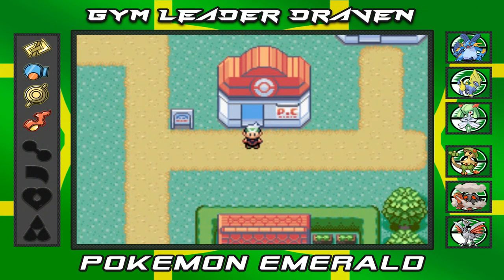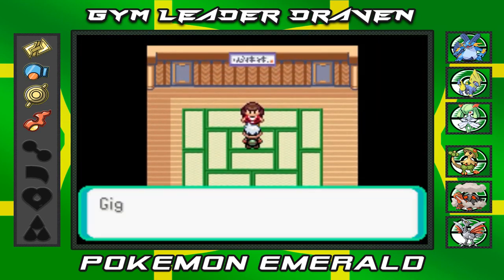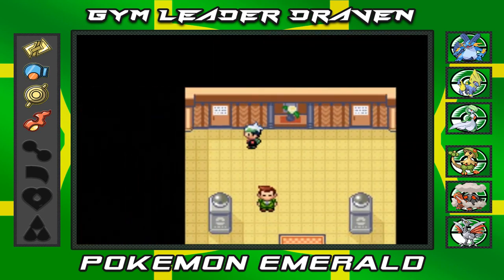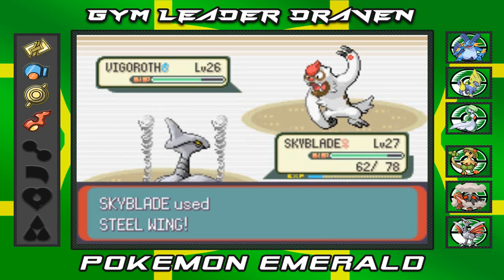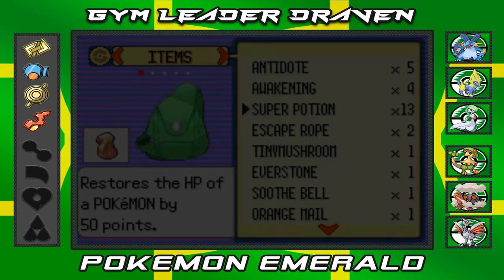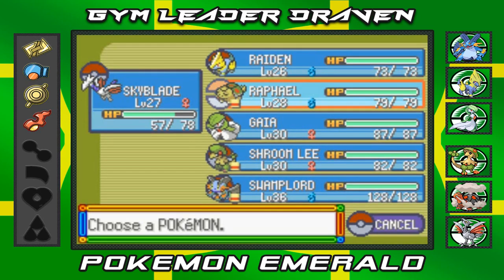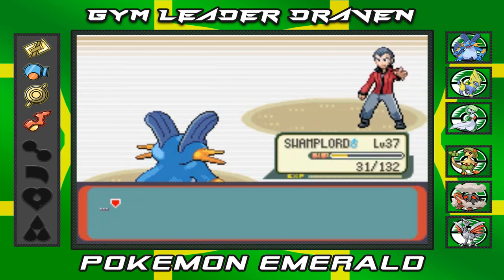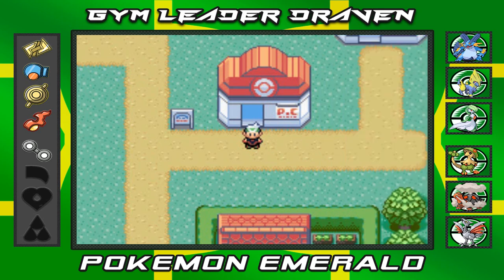Pokemon Emerald Walkthrough Part 30: Gym Battle #5 Norman (aka: Dad)!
We've waited 29 separate episodes for this showdown. It's time to face our  dad for the Balance Badge!